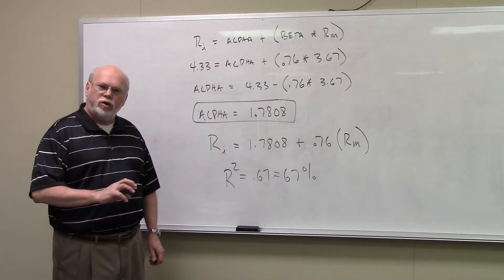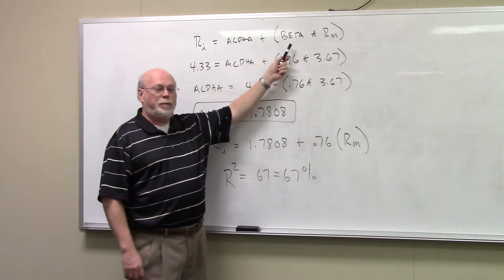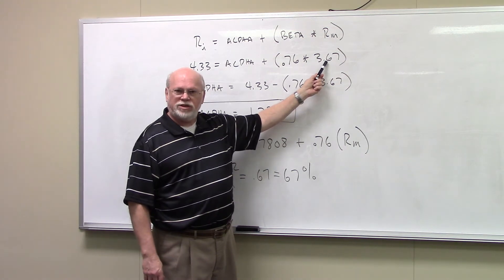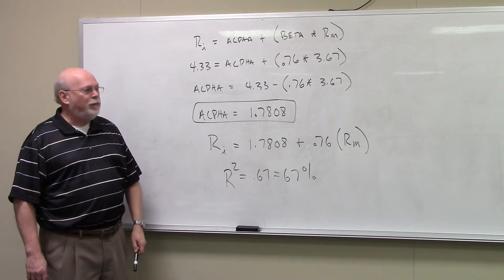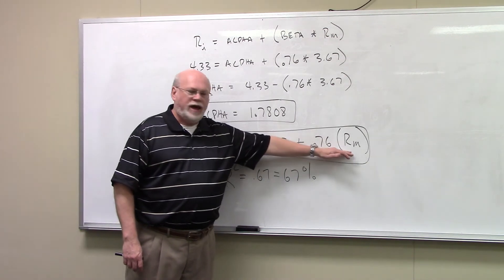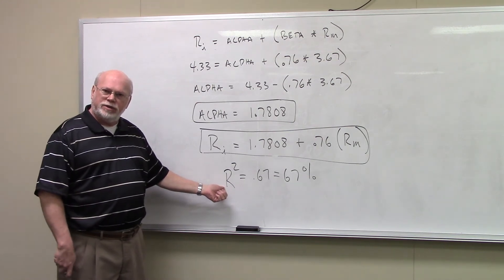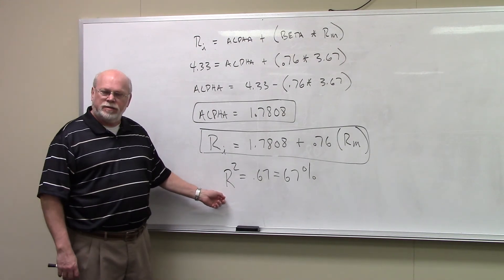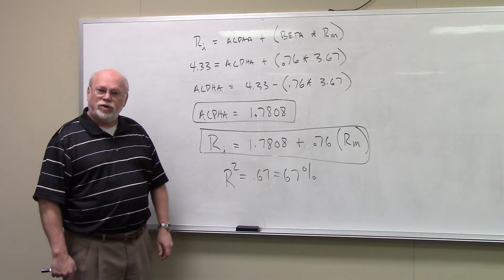Alpha SML RSquare